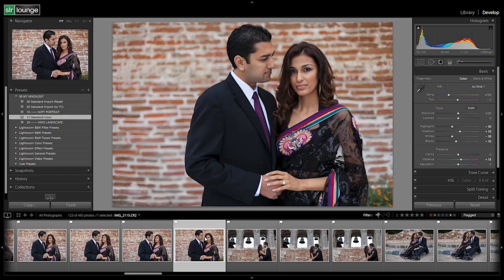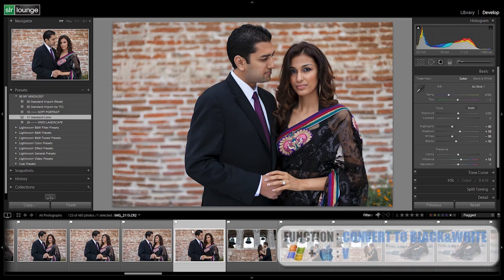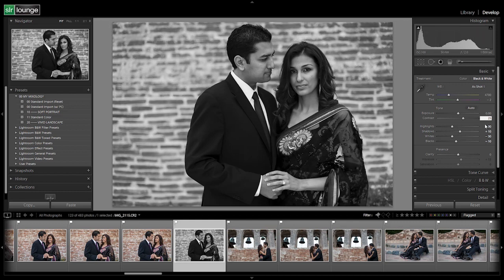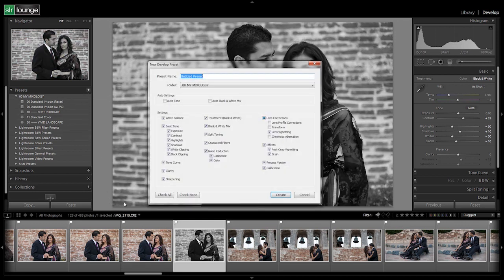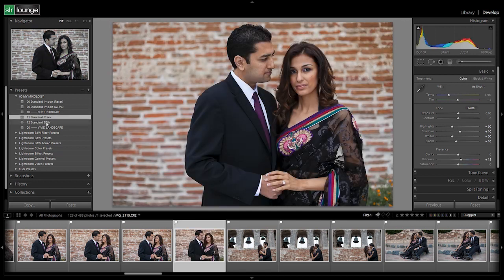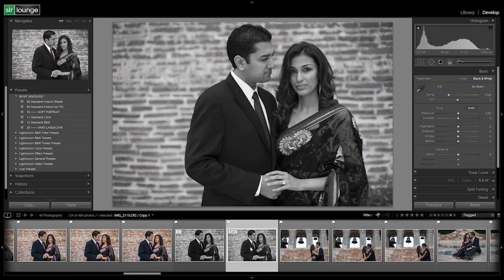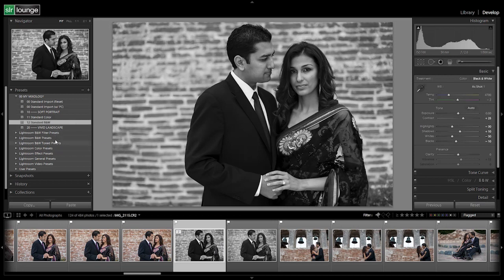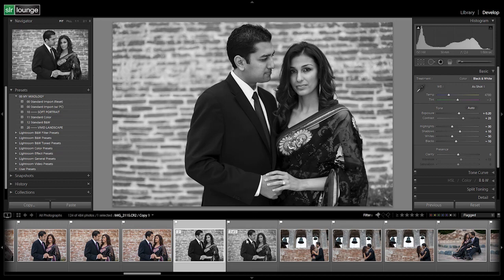Create a "Soft Portrait" B&W Preset in Lightroom 4 - From the Workflow System Workshop on DVD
In a previous tutorial, we created a Standard Color Preset to create a "soft portrait" look for our portraits. This preset made the portrait more flattering overall because it softened up the highlights in our portraits and also reduced the appearances of blemishes on the skin. We highly recommend that you go through the Standard Color Preset tutorial before going on to this tutorial because we will be applying almost the same exact settings from the Standard Color Preset to the Standard Black and White Preset. In this tutorial, we will demonstrate how to create and save the Standard Black and White Preset in Lightroom 4.This preset will give our portraits that "soft portrait" look again, but our portraits will be in black and white instead of color.